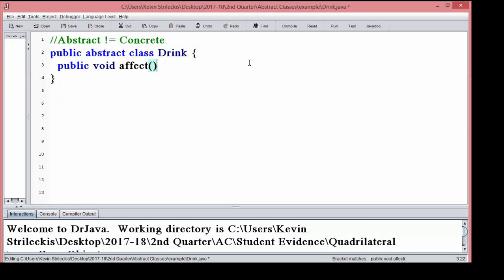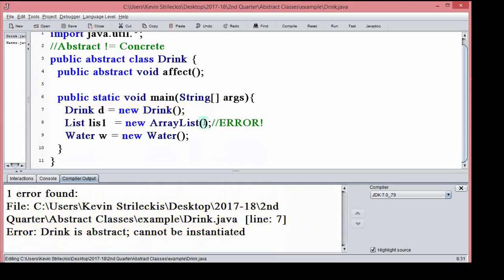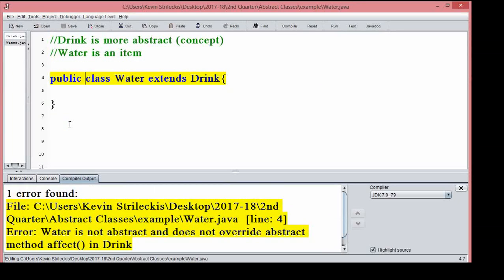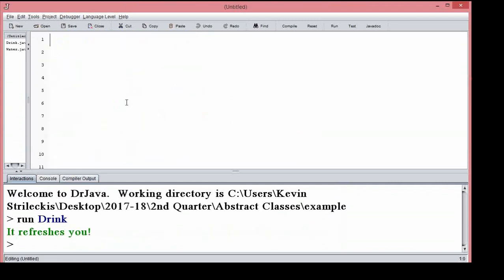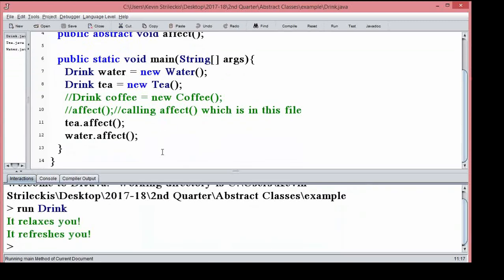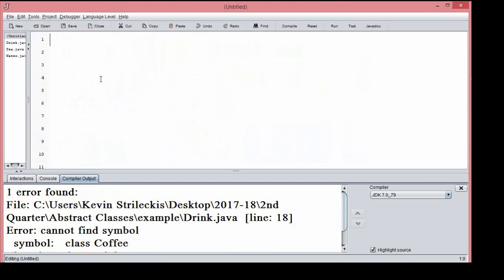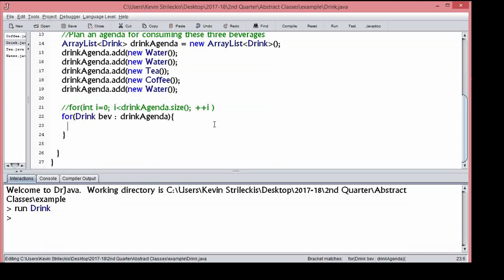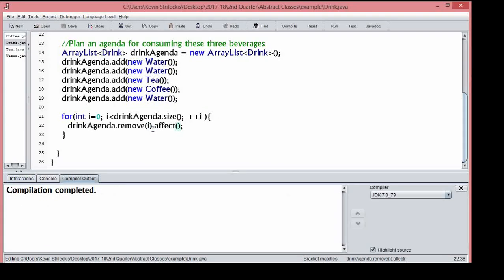Introduction to Abstract Classes in Java